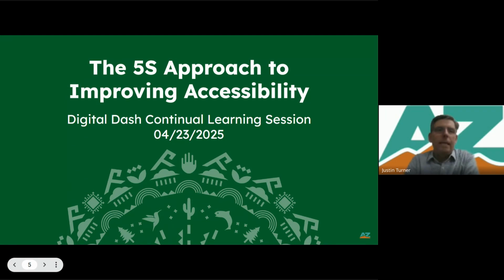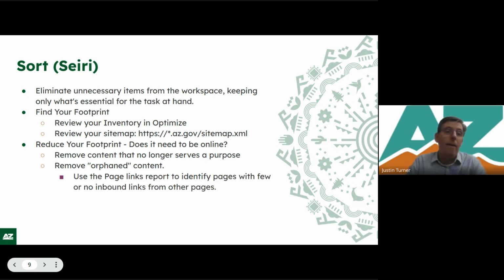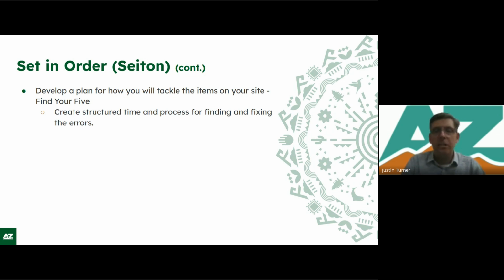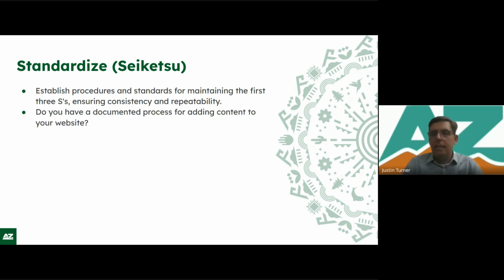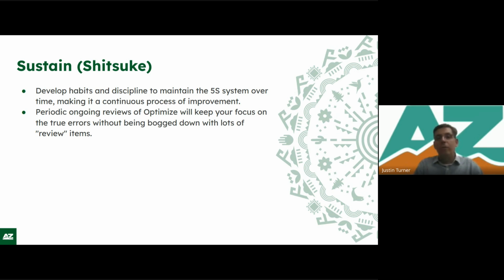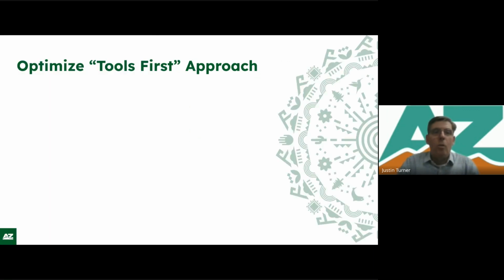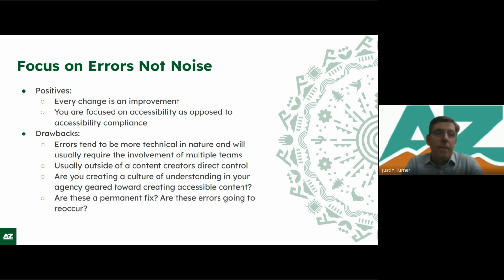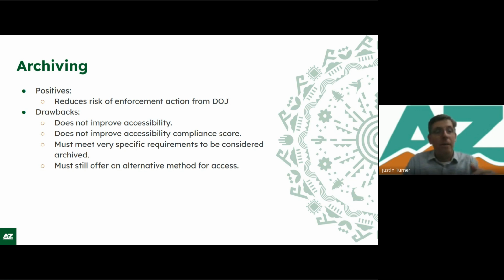The 5S Approach to Improving Accessibility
In this video we describe a strategy for achieving accessibility compliance based on the principles of the Arizona Management System.

The 5S Approach to Improving Accessibility is a methodology adapted from Lean manufacturing for organizing a workplace, which promotes order, cleanliness, and efficiency.

The 5S methodology is based on five Japanese words, which are translated as follows, with their accessibility-focused actions:
Sort (Seiri): Eliminate unnecessary items, keeping only what is essential for the task at hand.
Accessibility Action: Reduce your website footprint by removing content that no longer serves a purpose or is "orphaned". Review your inventory and sitemap to determine what needs to be online, and consider if a document should instead be a web page or form.

Set in Order (Seiton): Organize the remaining items for efficiency and easy access, ensuring everything has its place.
Accessibility Action: Develop a plan to tackle accessibility issues, such as using the "Find Your Five" method. Create a structured time and process for finding and fixing errors, and work as a team to understand the problem and its fix, improving skill sets one check at a time.

Shine (Seiso): Clean the work area and equipment regularly, maintaining a tidy and hygienic environment.
Accessibility Action: Find and fix the issues. Use the handbook, online help guides, and other resources to resolve errors.

Standardize (Seiketsu): Establish procedures and standards for maintaining the first three S's, ensuring consistency and repeatability.
Accessibility Action: Document the process for adding content to your website, including steps to review and resolve accessibility errors at the moment of creation. Create a checklist of common errors. Begin equating remediation with "poor quality" and focus on "first time quality," which always includes accessibility.

Sustain (Shitsuke): Develop habits and discipline to maintain the 5S system over time, making it a continuous process of improvement.
Accessibility Action: Conduct periodic ongoing reviews of tools like Optimize to keep focus on true errors. Share resources and learn from others. The goal is to "Fix your problems (and the numbers take care of themselves)!"